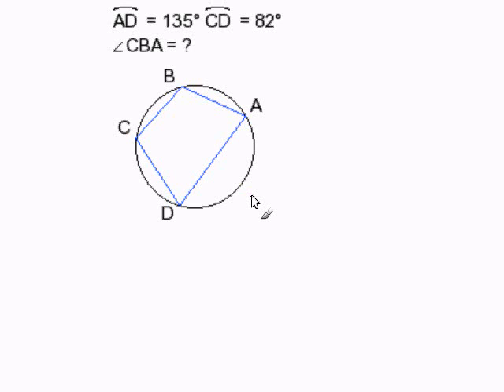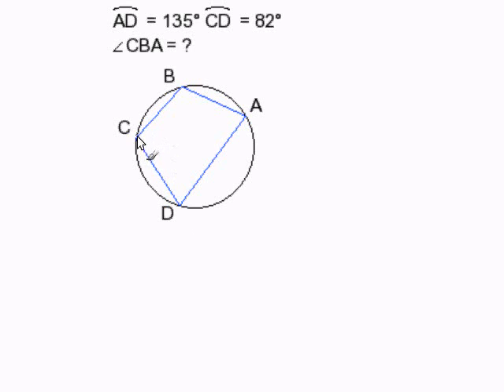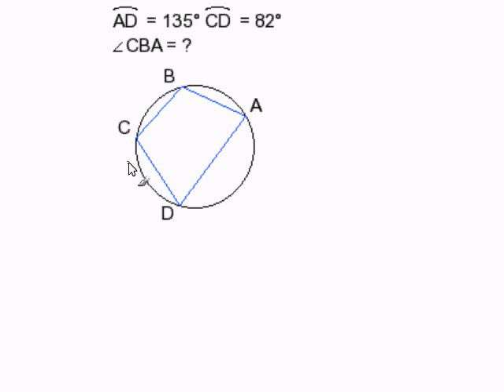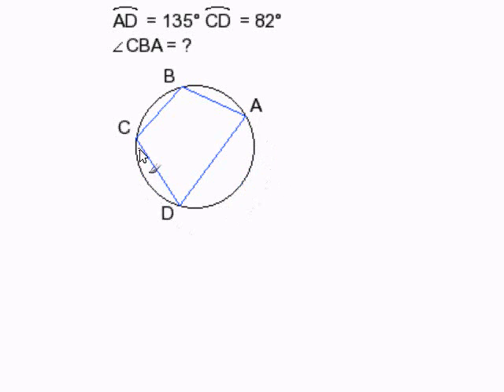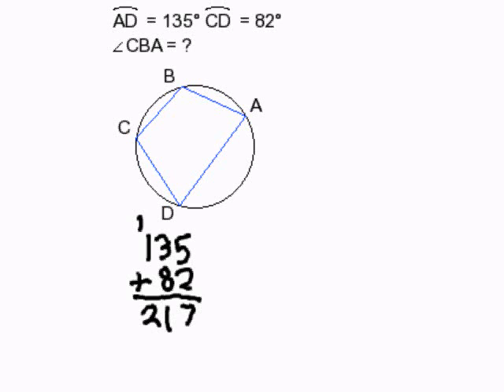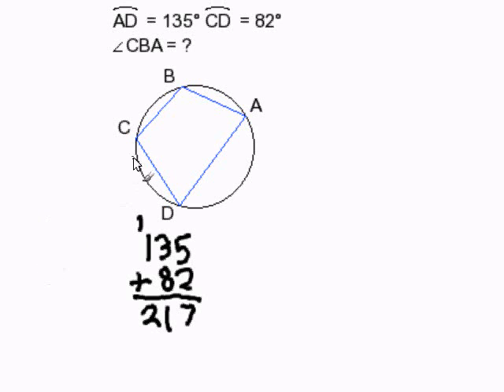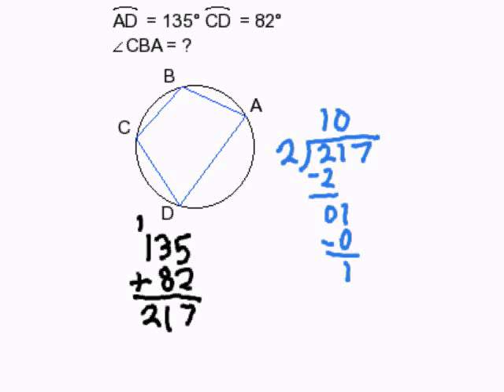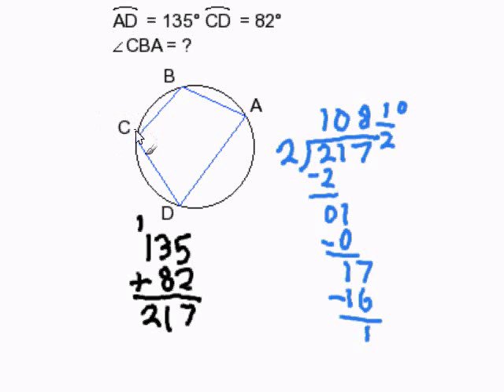How to Find an Inscribed Angle III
- How to Find an Inscribed Angle III.  For more practice and to create math worksheets, visit Davitily Math Problem Generator at